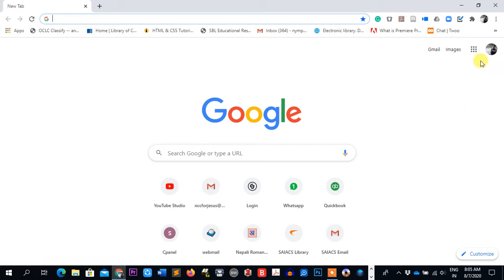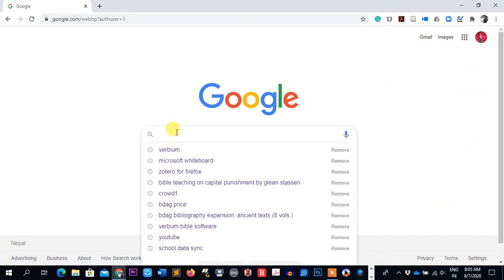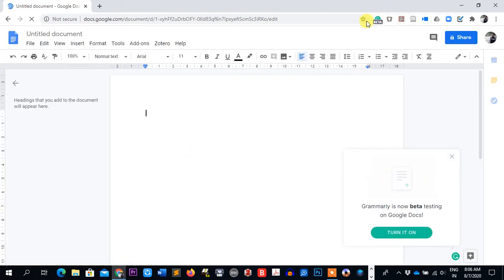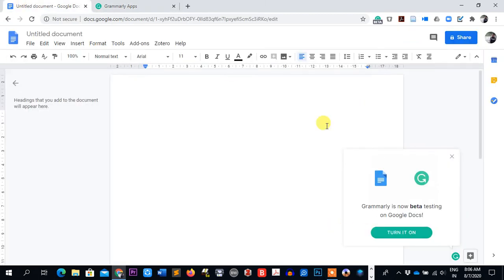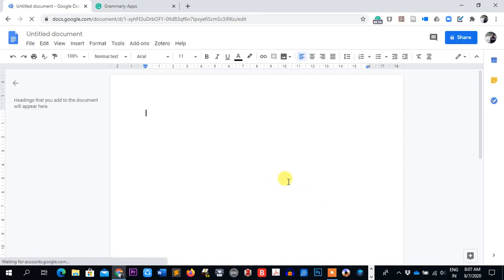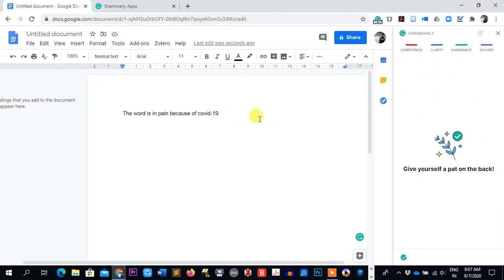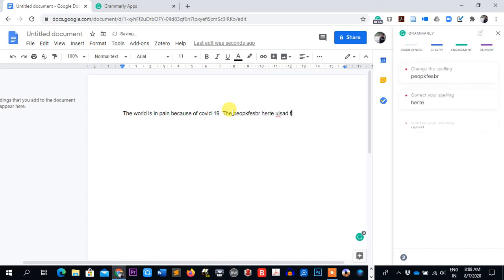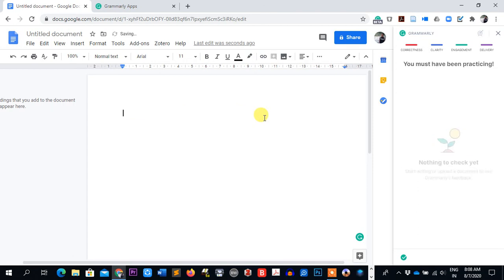Grammarly in Google Docs || Guide to use it in google docs.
This video will help you to use Grammarly in google docs.
if you don't have Grammarly account Click here to open the account

1. The Christian music video, the cover song.
2. Tutorial of Koha, Moodle, Memrise, Grammarly, desktop
3. Photography